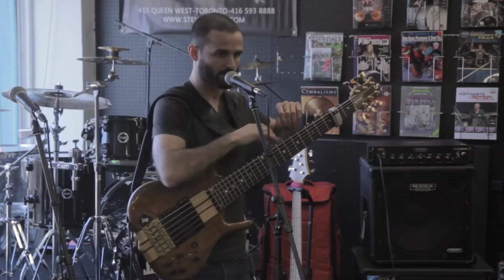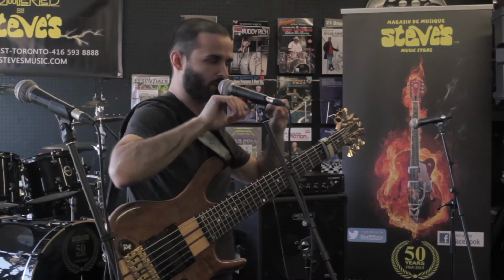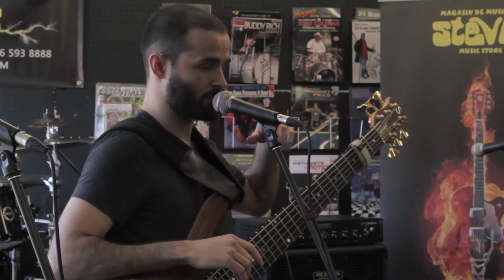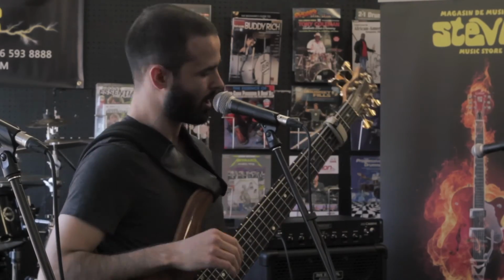Bass Tapping Clinic - Gruv Gear Presents Solo Bassist Josh Cohen (Part 2)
Proud to present Gruv Gear Artist Josh Cohen in this clinic excerpt recorded live at Steve's Music in downtown Toronto on April 2016. Josh shares his wonderful insights and techniques for solo bass, including:

- Bass tapping techniques
- Bass tapping grooves
- FretWraps for two-hand tapping

Ken Smith BSR6EG
D'Addario Bass Strings - 28, 40, 55, 75, 95, 130
Mark Bass CMD 102P
Boss RV-5 Reverb Pedal